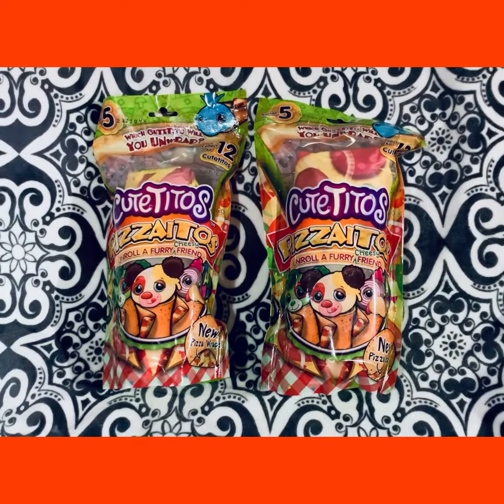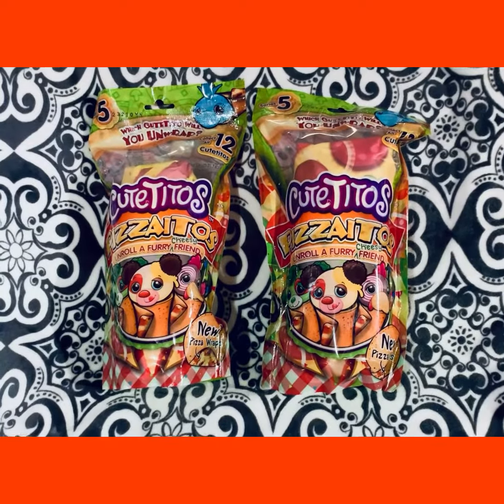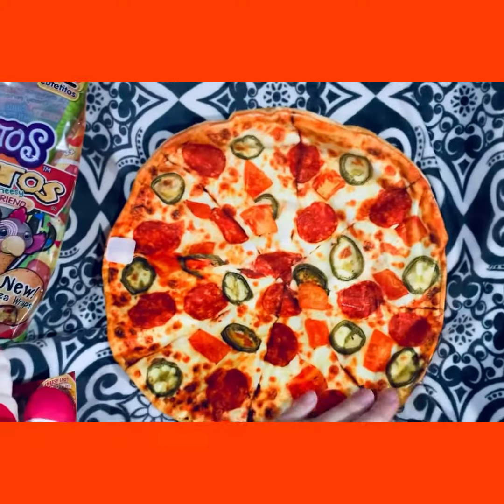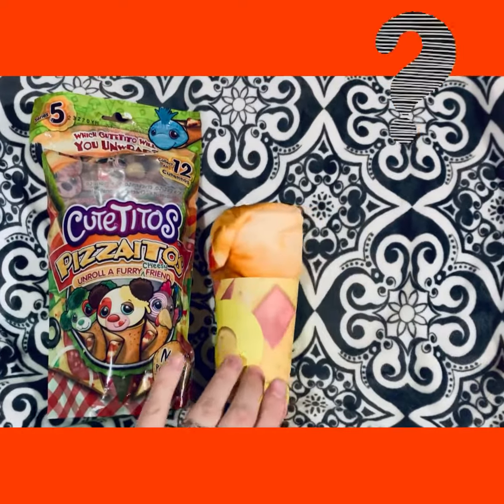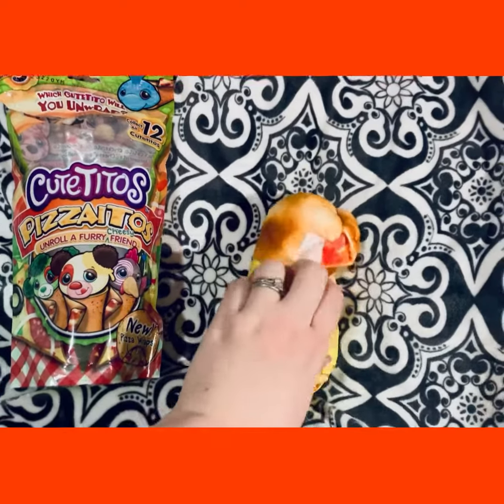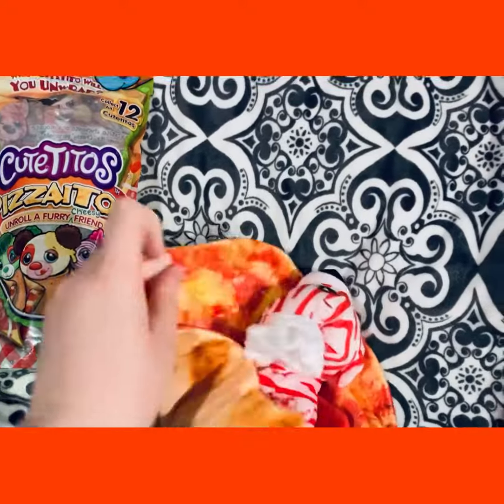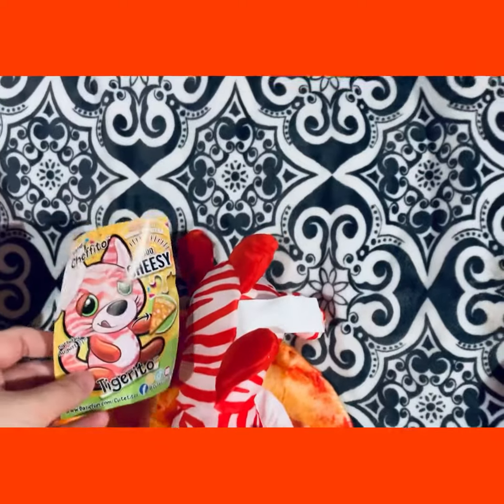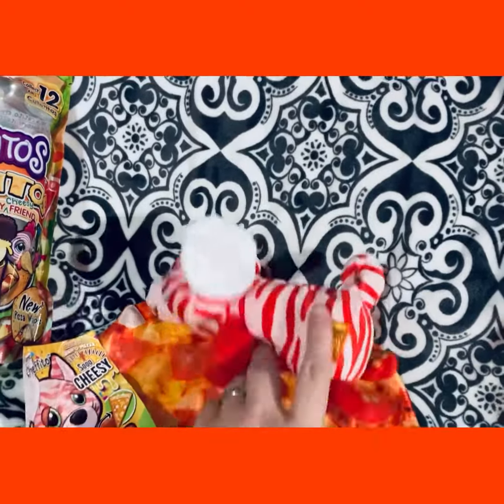Open & Reveal Two Cutetitos Pizzaitos - Surprise Stuffed Animals (Who Did We Get?) -Toy Box Exploded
How cool are these???  Watch as we open and reveal two Cutetitos Pizzaitos surprise furry friends.

Link to purchase